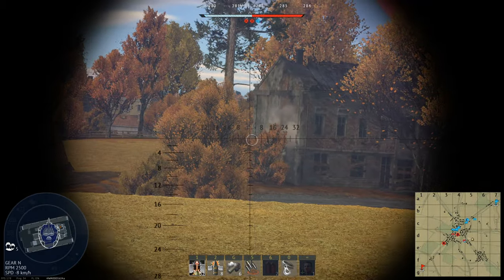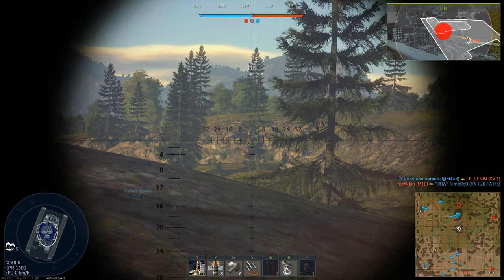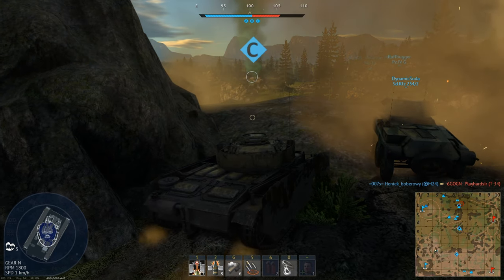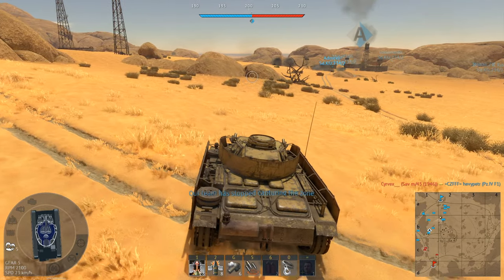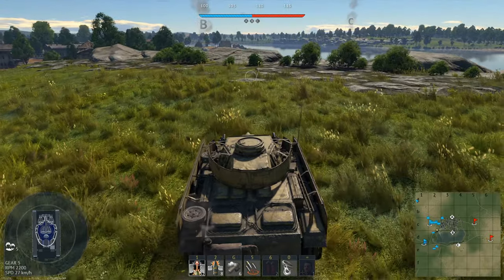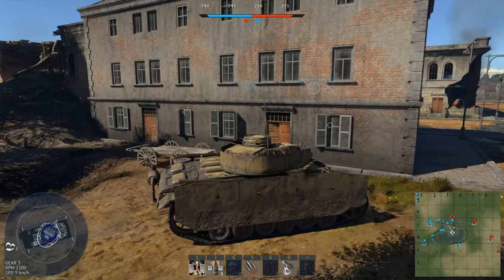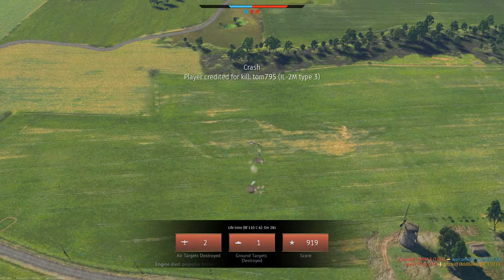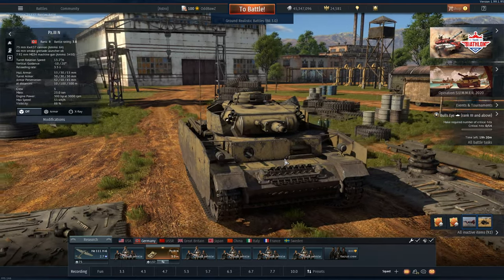SMALL PP - Pz.III N in War Thunder - OddBawZ - Pz 3 N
The Pz.III N in War Thunder is a VERY chodie boi!  This 75mm short barrel heat yeeter is actually a VERY good tank.

The Pz 3 N is sadly a premium and not a tech tree variant. It would be nice to see a version that's not a premium that has the extra 20mm thick armour plate over the turret.

The 75mm on the Panzer 3 N fires an excellent HEAT shell for its battle rating.  The 100mm penetration it has is very effective against targets well above our own battle rating.  It deals with heavy armour decently and can even hull break lighter tanks.

With a nearly 3 second reload the Pz III N can take on multiple foes in quick succession making it a really decent little brawler.  When you combine the effective armour on the hull and its mobility, this wee tank is deadly!

Into (00:00)
Vehicles (01:51)
Game 1 (04:23)
Game 2 (15:56)
Game 3 (23:25)
Game 4 (36:09)
Outro (40:50)